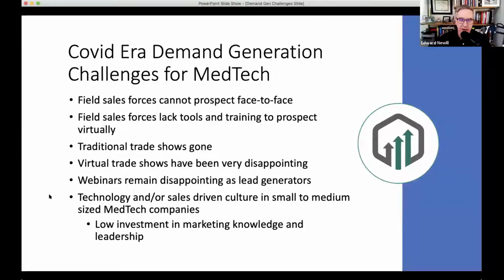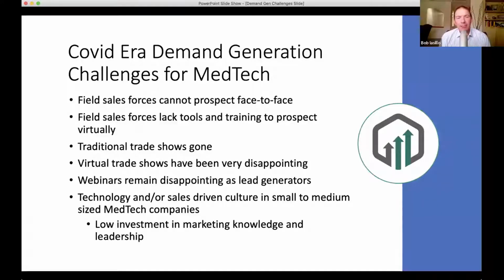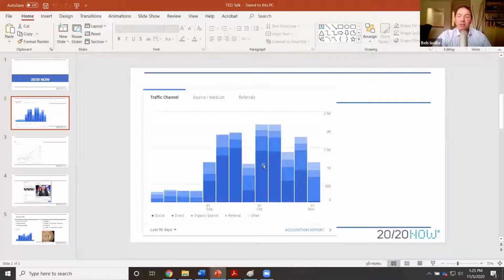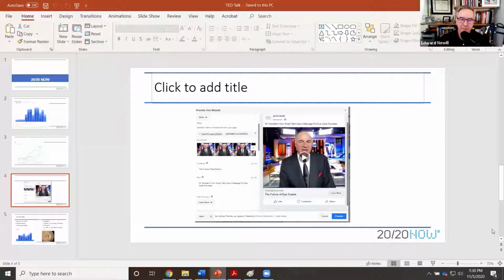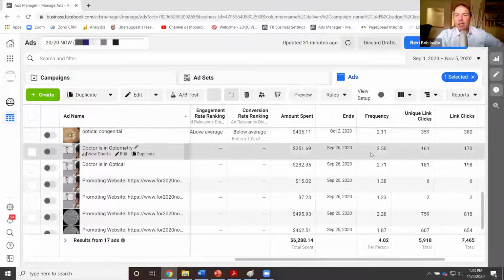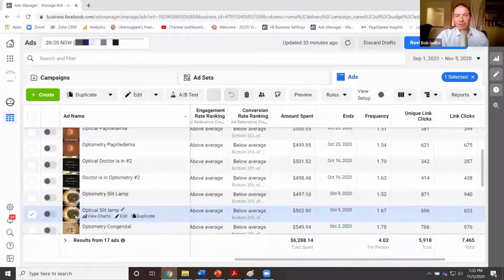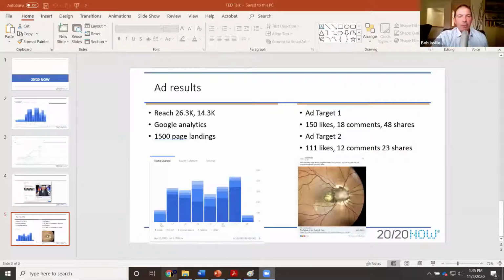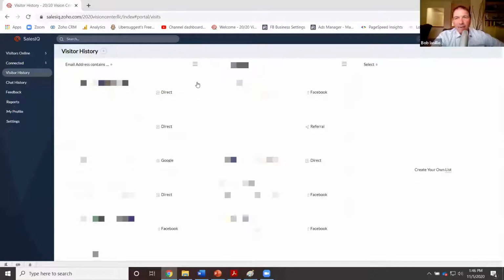The Future of Eye Care - Episode 7- Social Media Marketing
On this episode I was invited to speak on Ted Newill"s Med tech leaders podcast, to talk about social media marketing strategies.